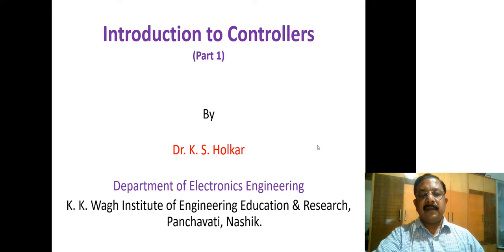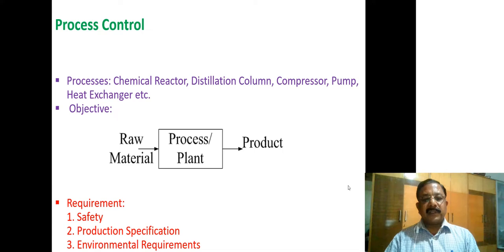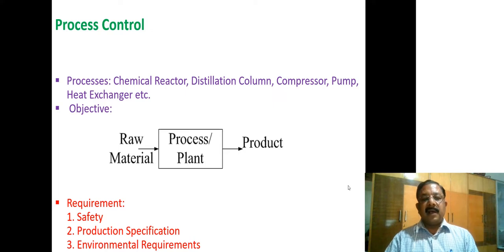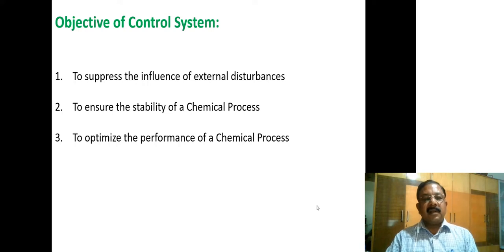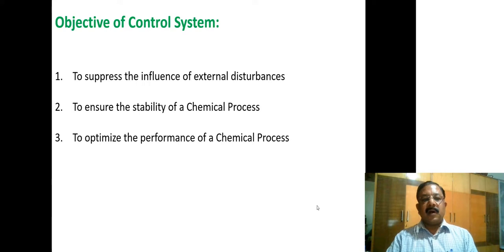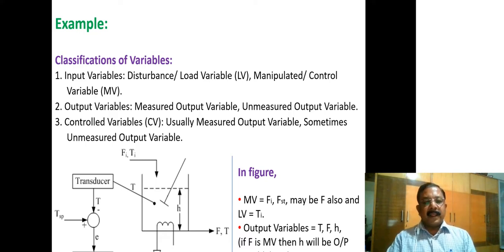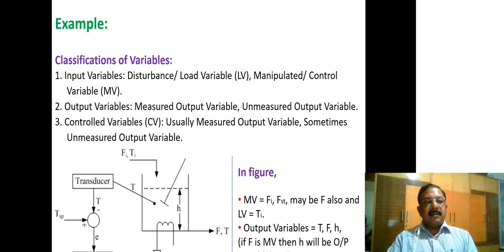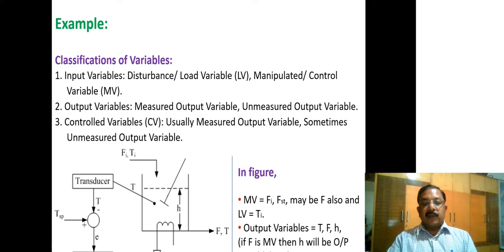Continuous controller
Continuous Controller types